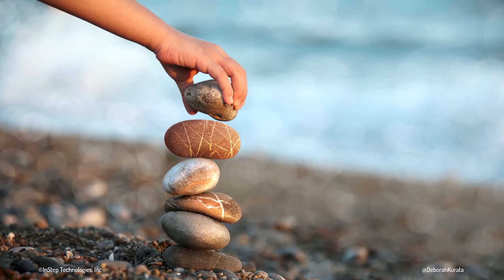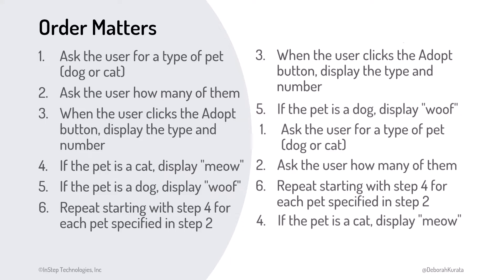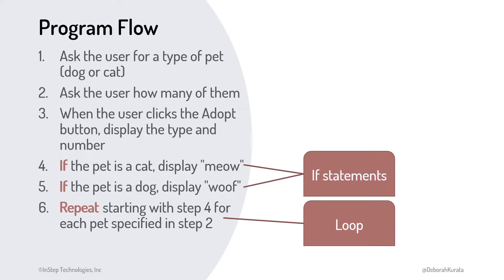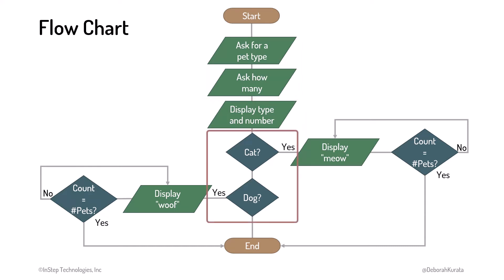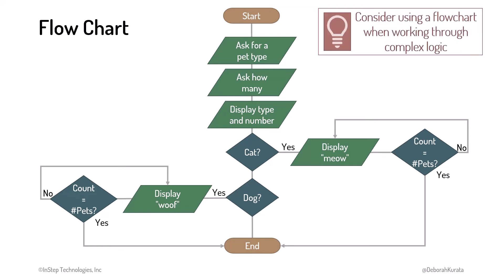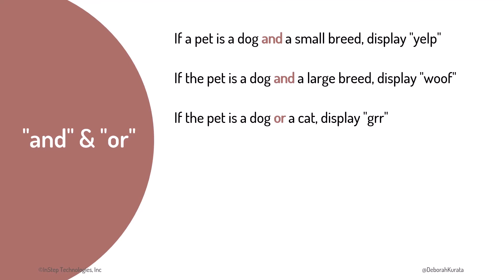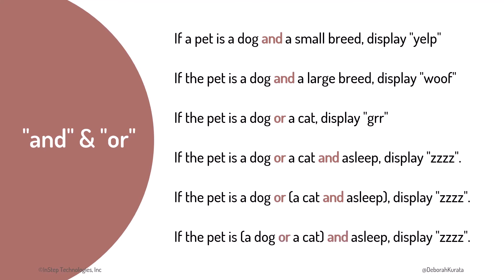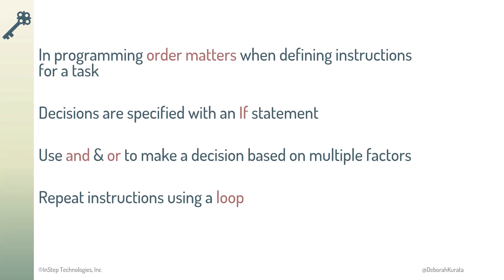Program Flow (Clip 4): Gentle Introduction to Programming for Beginners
How do you define decision points and loops in a program? Using flow of control statements such as if and loop.

This is clip 4 of the "Gentle Introduction to Programming for Beginners" course, which is the first part of the "How to Become a Web Developer" series.

*Content*
00:00 Order matters
00:47 If statements
01:02 Loop
01:32 Flow chart (retro!)
02:41 and & or
04:00 Key points

*Course Description*
Programming is an exciting, and lucrative, profession. Whether you want to develop phone apps, web apps, or apps for a desktop, the basic ideas and skills are the same. This course is a gentle introduction to the basic concepts and vocabulary of programming.

You won't learn a particular programming language in this course. Rather this course prepares you with the terms and techniques you need to be successful with any programming language.

In this self-paced online course, you will learn how to think like a developer. You'll turn an idea into a program using pseudocode, including if statements, loops, functions, and variables.

*Audience*
This course is intended for:
• Anyone new to programming
• Middle school or high school students interested in programming
• Existing developers that want to power up on programming fundamentals
• Those that manage or interact with developers to better understand their specialized processes and vocabulary